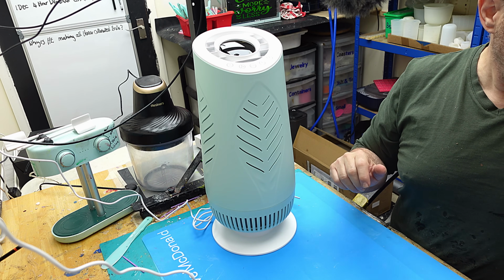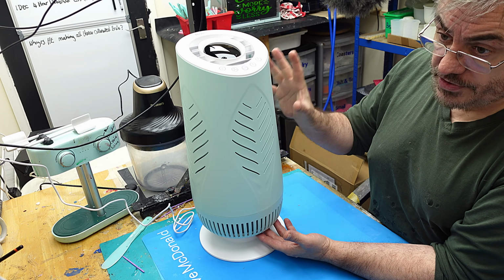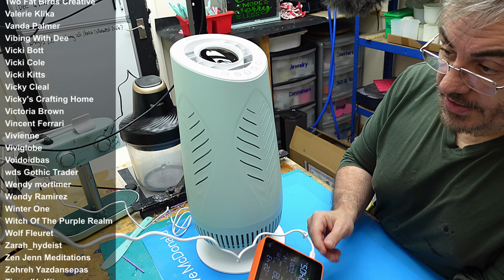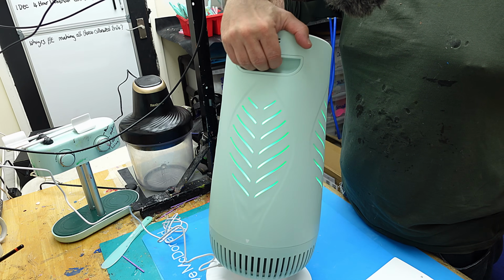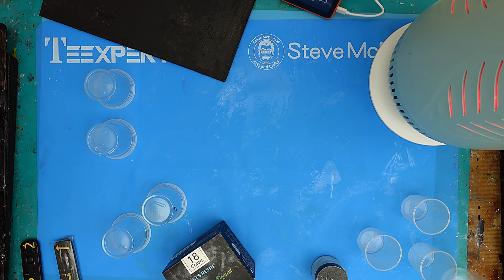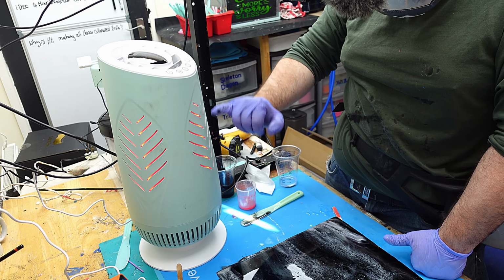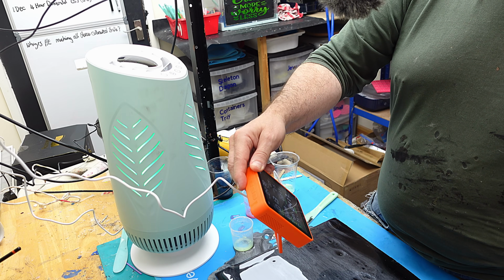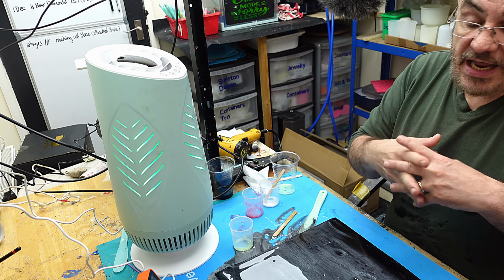Is Pouring Resin Putting Your Life in Danger - Resiners Air Purifier?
Could your resin pouring projects be harming your health? Find out the risks you may not even be aware of, and learn how to protect yourself before it’s too late! In this essential guide, I’ll reveal the hidden dangers of working with resin and share easy safety tips to keep you safe while crafting. From fumes to skin contact, protecting yourself is easier than you think—once you know how. Curious if you’re doing it right? Don’t wait—learn how to safeguard your health now!

LINKS FOR MATERIALS USED FOR THE (USA👍), (UK✊)  ARE BELOW:
LINKS FOR USA (USA👍Only)
(USA👍) Resin
(USA👍) Steve's Resin Tool Kit
(USA👍) Resiners Air Purifier

(UK✊) Resin
(UK✊) Steve's Resin Tool Kit
(UK✊) Resiners Air Purifier

Resiners Air Purifier
Resin Air Purifier